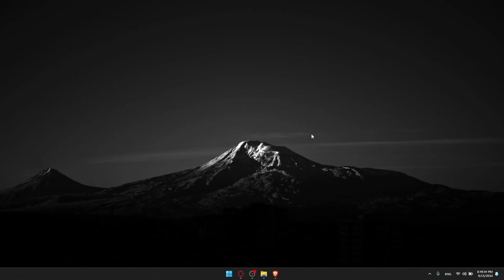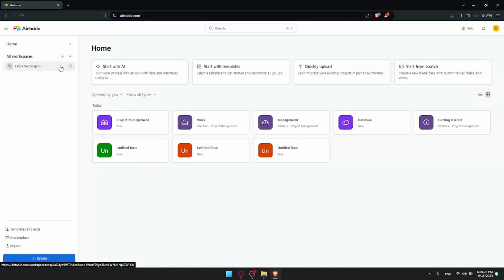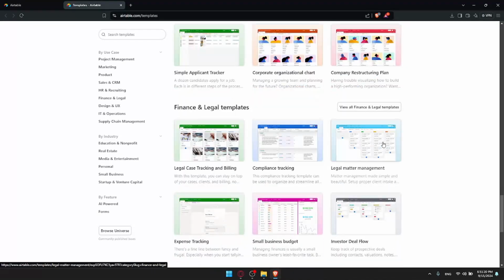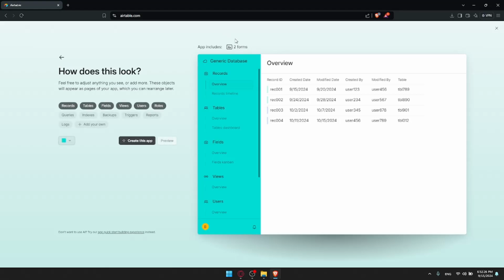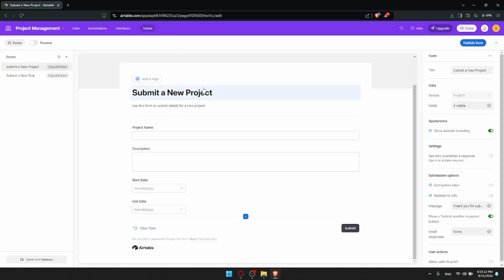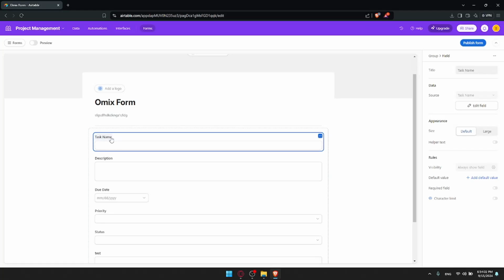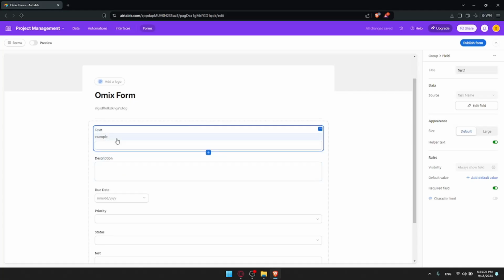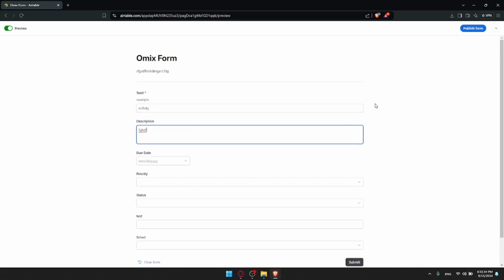How To Create a Form in Airtable ! (Full Tutorial)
Today we talk about create a form in airtable,how to create a form in airtable,airtable tutorial,how to use airtable